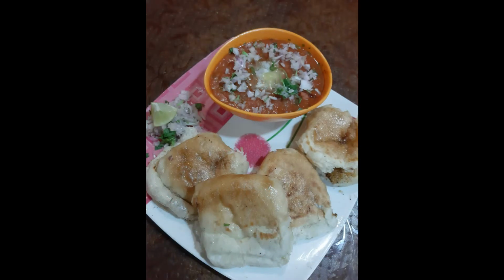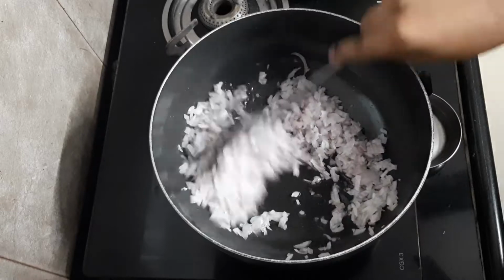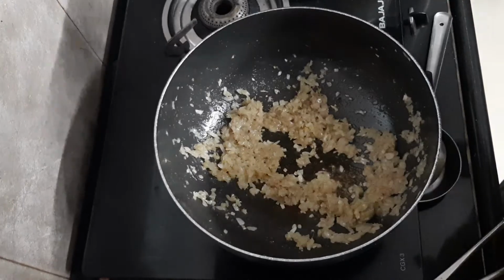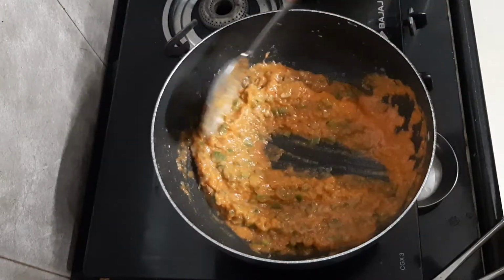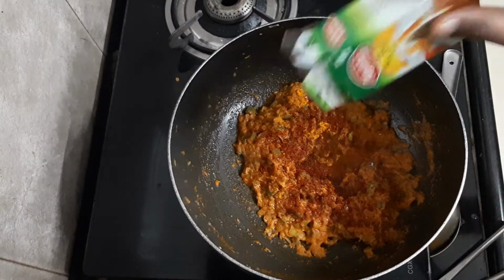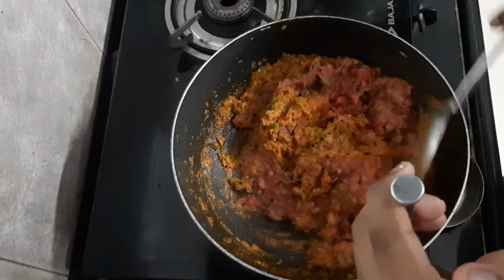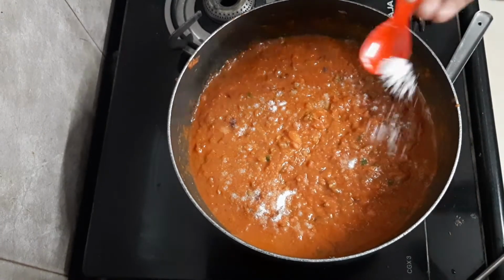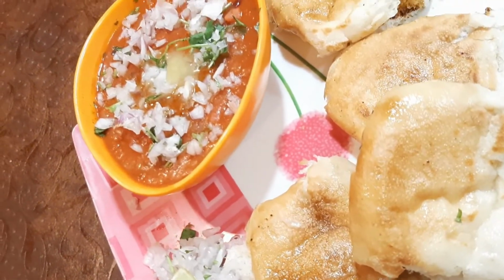Street Style Pav Bhaji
From the Style and Sass of the streets of Mumbai.
Comes to you a deliciously lip smacking,finger licking recipe .
the tasty tangy Bhaji And the buttery soft Pav.

In frame : Street Style Pav Bhaji

Do try it and let me know what u think.

⚠️ No Repost without credits ⚠️ ⚠️ No Repost without credits ⚠️

 ➡️ Follow Sassysimmers
➡️ Follow Sassysimmers
➡️ Follow Sassysimmers